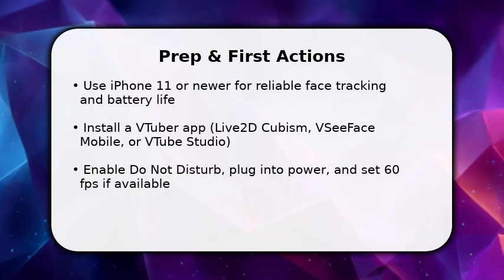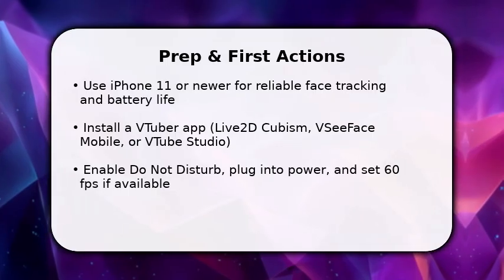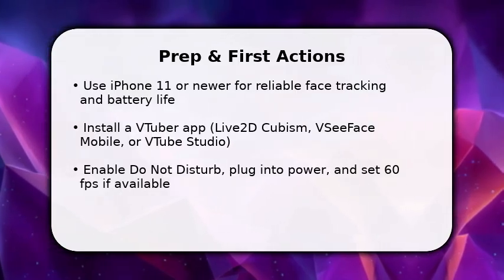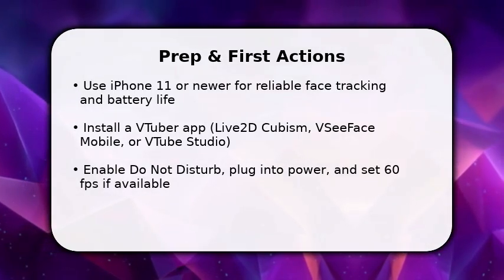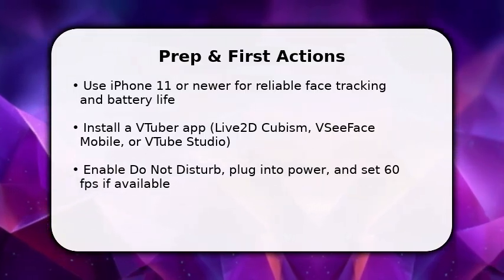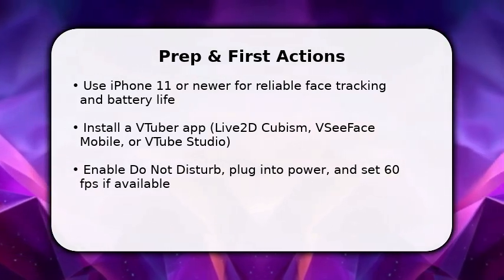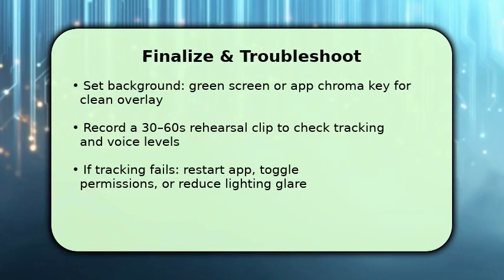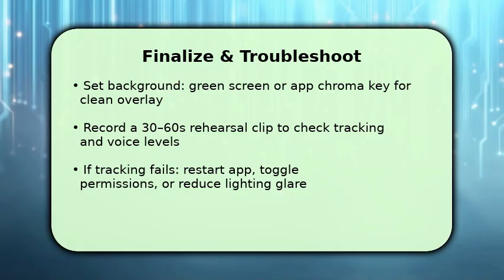How to Use Iphone for Vtubing - Easy Guide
Discover the ins and outs of Vtubing on your iPhone in this easy-to-follow guide. Learn how to optimize streaming, engage with viewers effectively, and enhance your content creation skills for a successful vlogging experience directly from Apple'secured device.